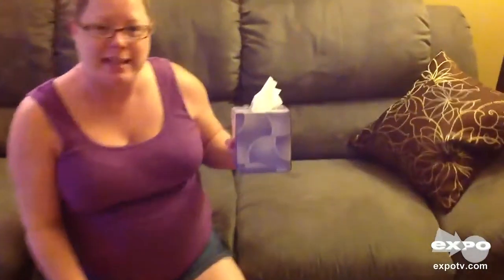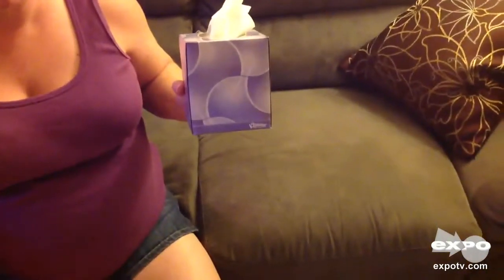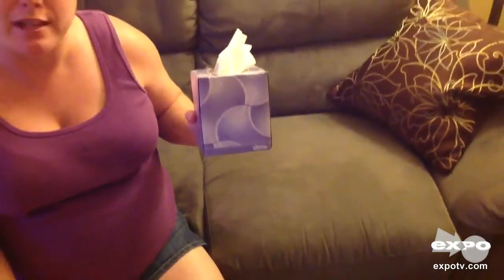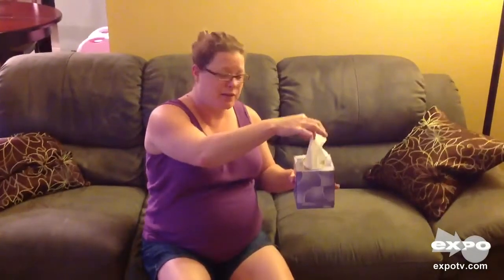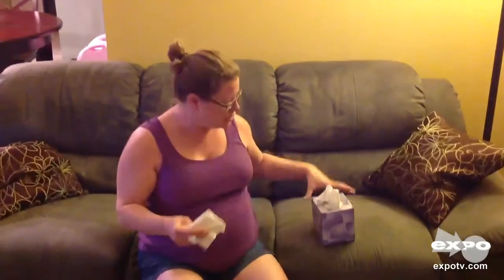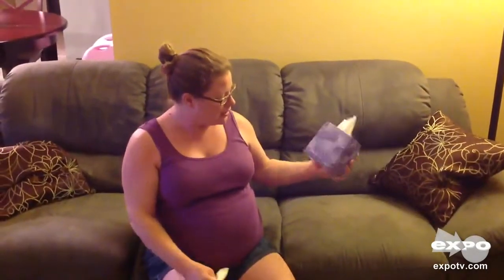Kleenex Anti-Viral Review - Awesome product. Perfect price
I love the design of the box. I like the option of having a cubed box instead of rectangle as it takes up less room. Price is right and doesn't hurt your nose after you use product. The lotion added is also a plus.  Great item for flu season and would recommend this to everyone.